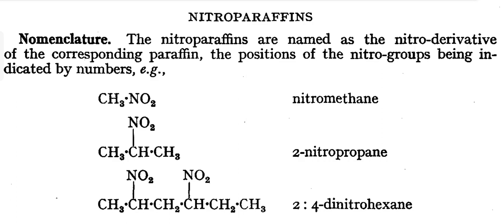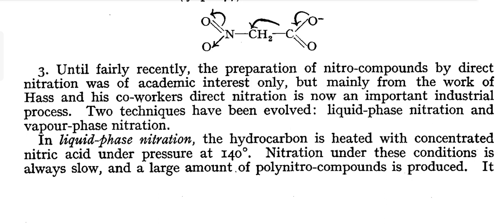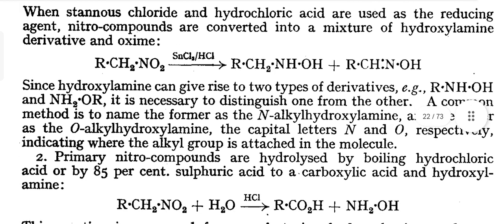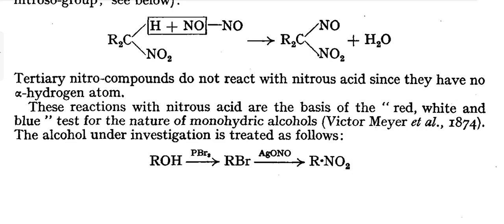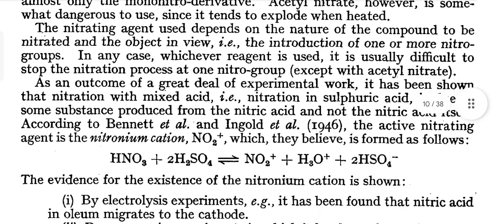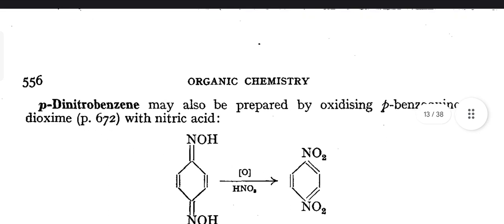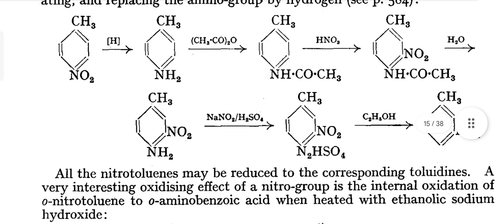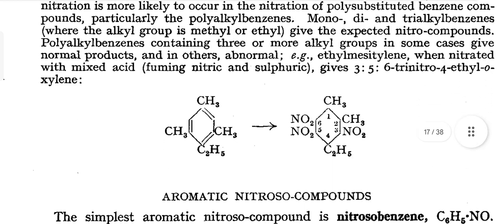NITROPRAFINS AND AROMATIC NITRO COMPUNDS By Keshav 1211271090009 BY LG WADE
NITROPRAFINS AND AROMATIC NITRO COMPOUNDS By Keshav 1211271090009; Longmans, Organic Chemistry By BY IL Finar